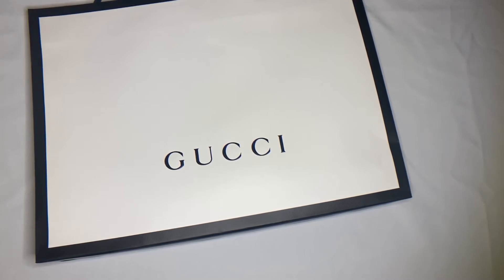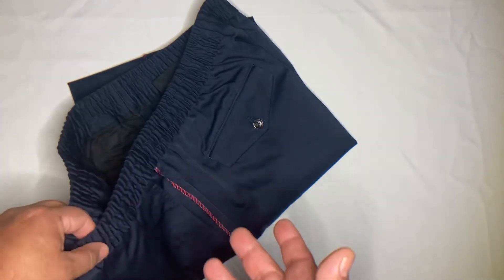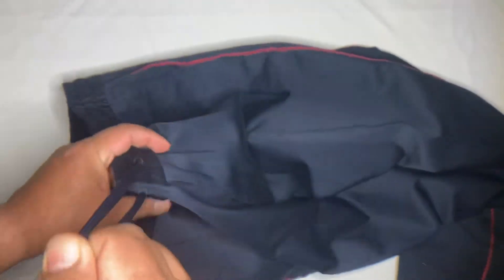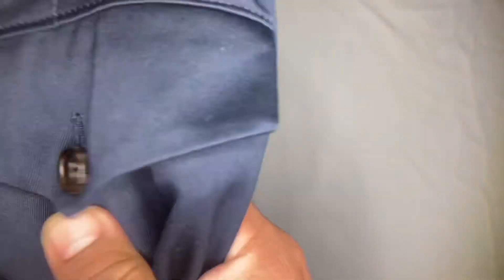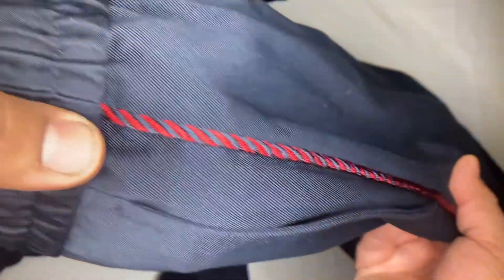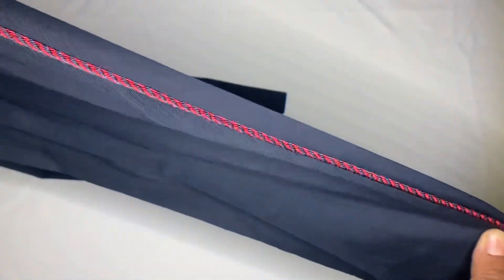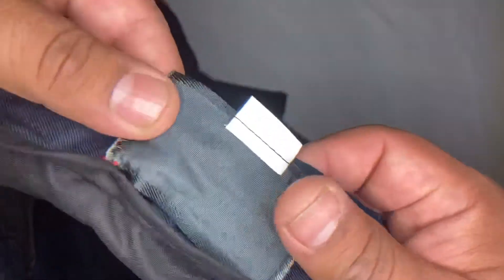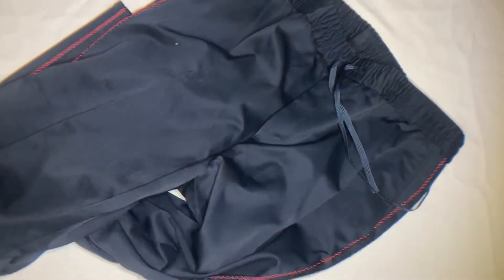GUCCI Joggers Review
Gucci Men's Cotton Blue Pants.
Made in Italy and expertly constructed from high quality cotton, these dark blue jogging trousers feature an elasticated drawstring waist, side seam pockets, rear flap pockets, a signature blue and red Web detail and a cropped length. Hardly any branding, Gucci Branding in the buttons  only

SKU 547680 ZAAIQ 4487

This Video will help on determining if Gucci jeans real vs fake review and  How to spot counterfeit Gucci pants and jeans